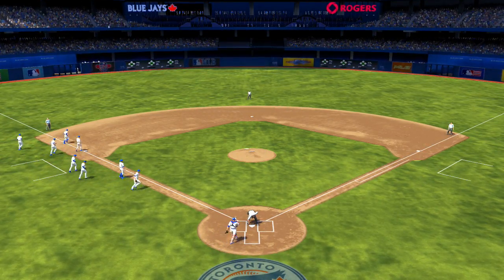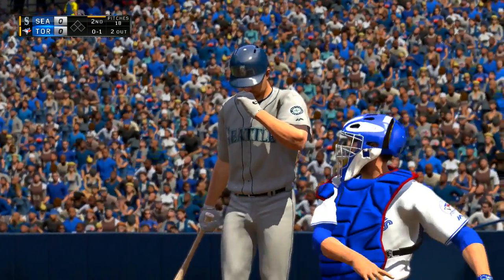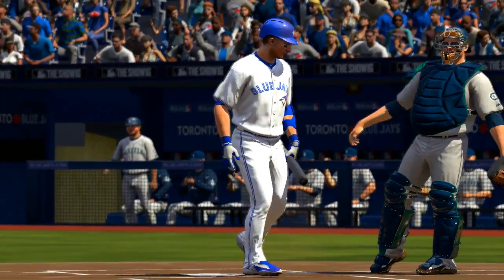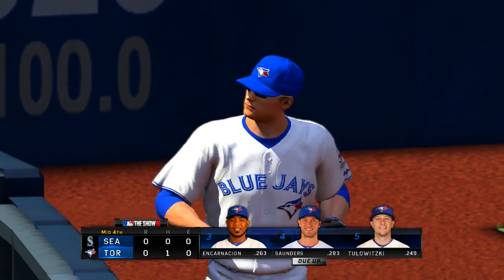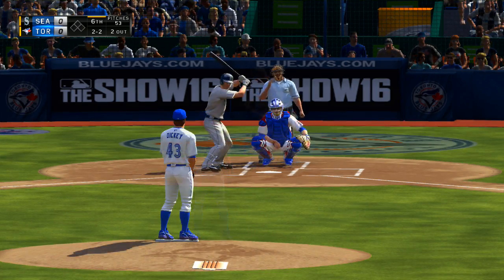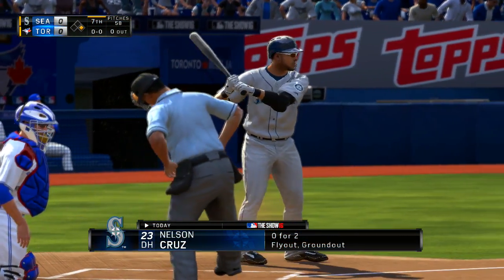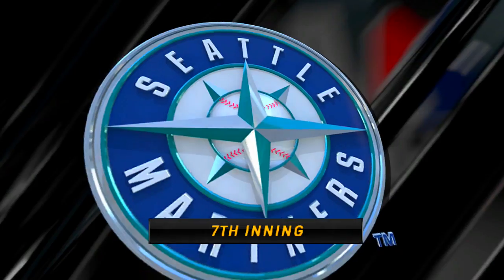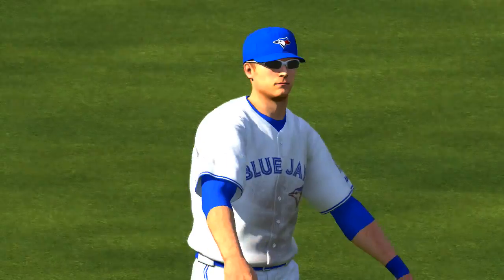MLB The Show 16 Seattle Mariners vs Toronto Blue Jays 7 23 2016